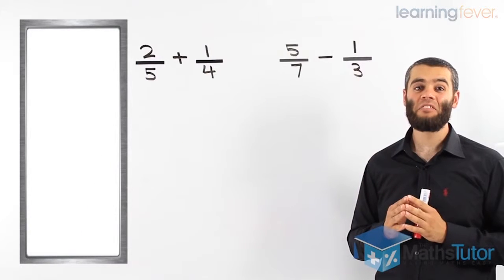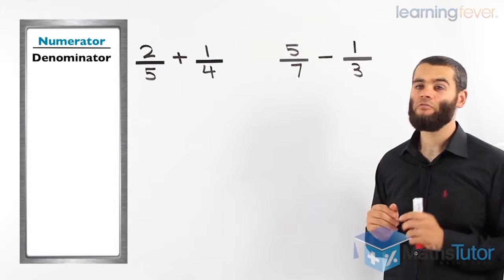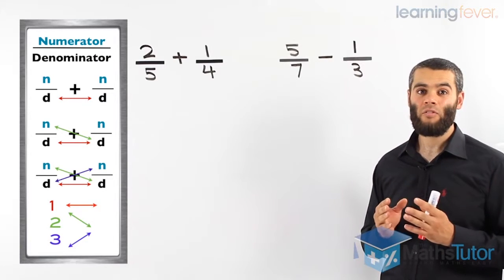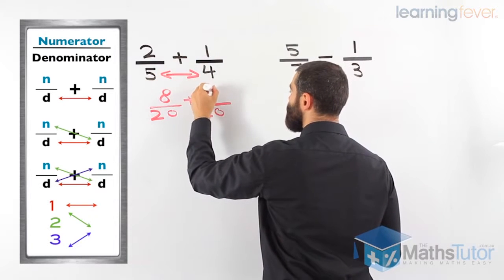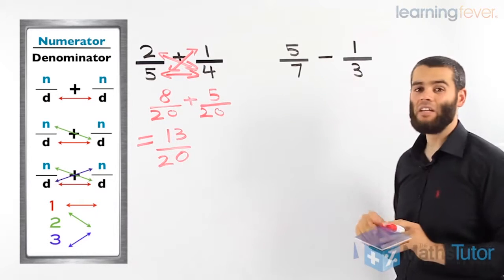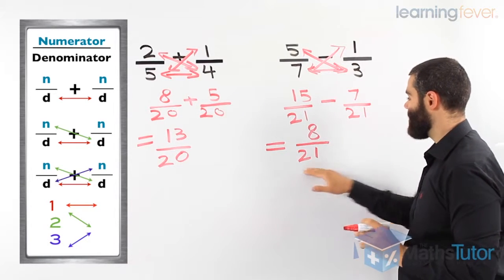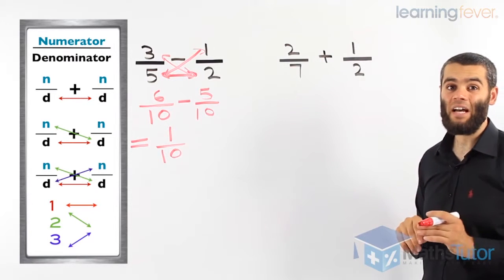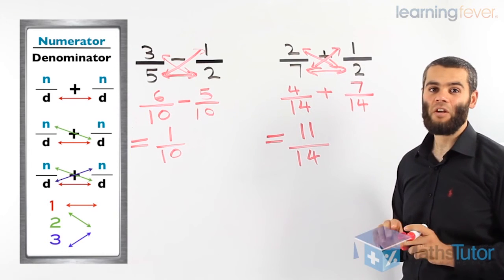Year 7 Maths | Addition & subtraction of fractions with different denominators